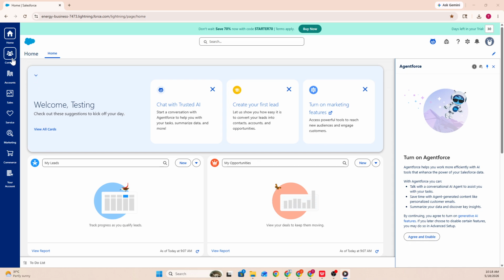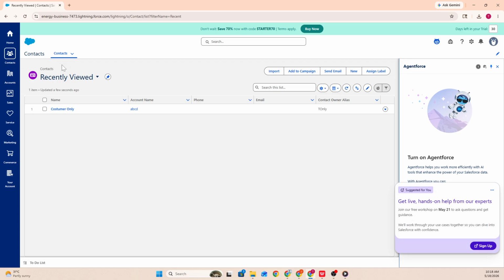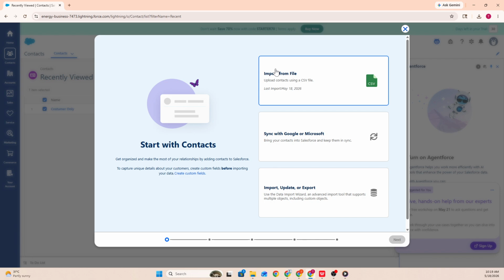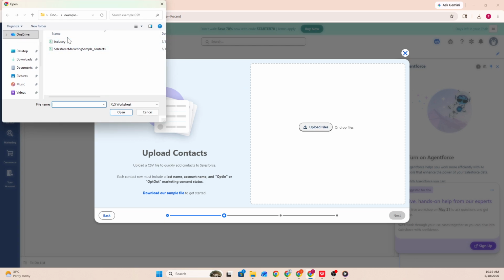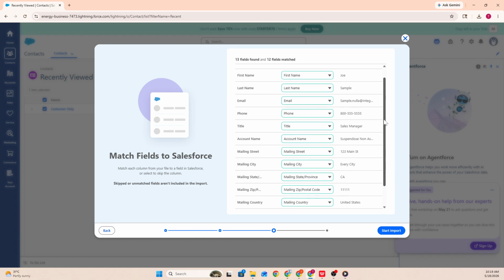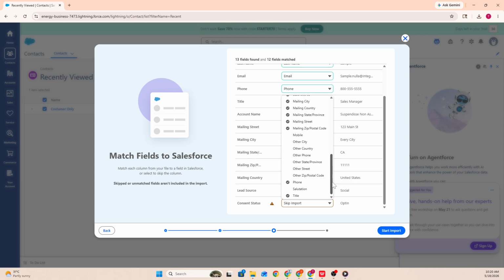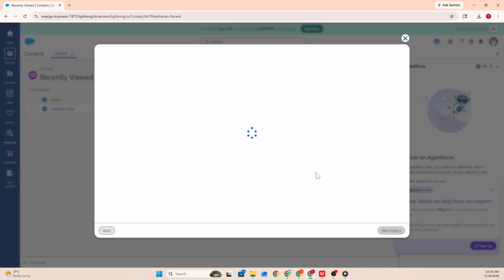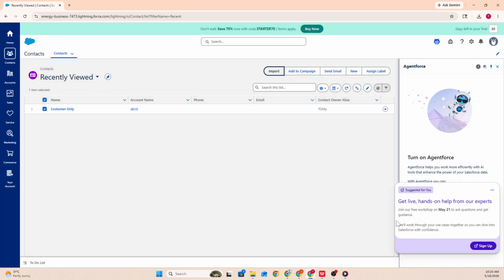How To Import Excel Data Into Your CRM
Need to move data from Excel into Salesforce? In this tutorial, I’ll show you how to import an Excel file into Salesforce so you can bring your existing spreadsheet data into your Salesforce records.

Video Chapters:
00:01 - How to Import Data From Excel in Salesforce
00:10 - Open Your Salesforce Account
00:15 - Open the Salesforce Contacts Section
00:22 - Convert Excel Data to CSV Format
00:30 - Prepare the CSV File for Salesforce
00:38 - Open the Salesforce Import Tool
00:46 - Select CSV Contact Import
00:54 - Upload the CSV File to Salesforce
01:03 - Select and Open the CSV File
01:12 - Continue to Salesforce Field Matching
01:20 - Match CSV Columns With Salesforce Fields
01:32 - Review and Map Salesforce Contact Fields
01:39 - Map the Date of Birth Field
01:47 - Start the Salesforce Contact Import
01:57 - Confirm and Continue the Import
02:05 - Import CSV Records Into Salesforce
02:12 - Wait for the Salesforce Import to Complete
02:21 - View Imported Contacts in Salesforce
02:29 - Complete Salesforce Data Import Tutorial